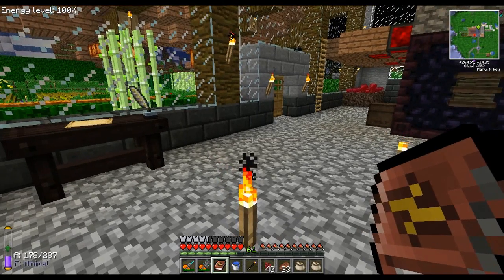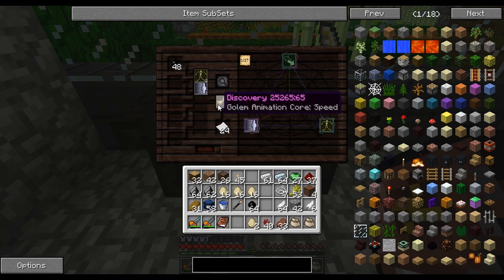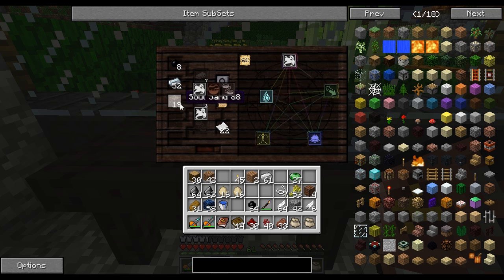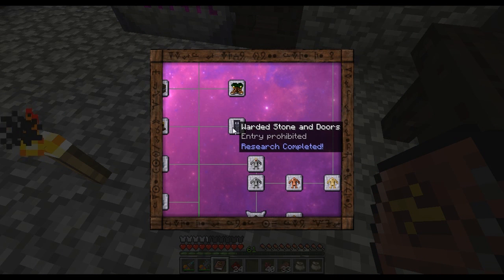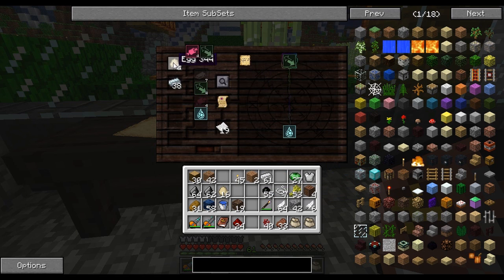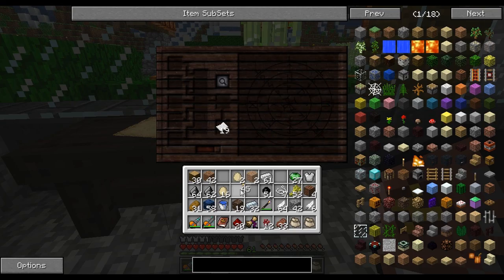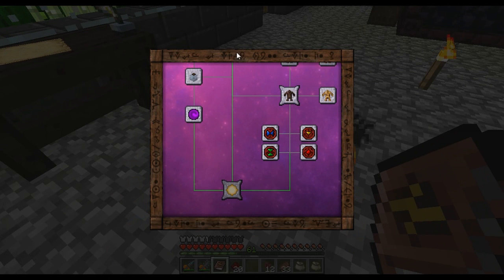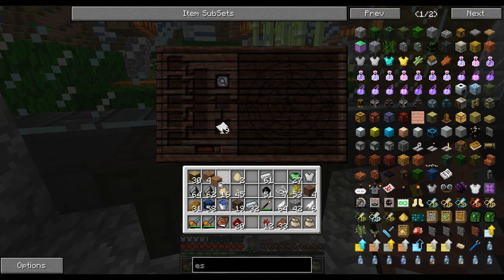Minecraft FTB Ep. 26: The Theory of Everything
The gold at the end of the rainbow, light at the end of the tunnel, toy in the box of cereal, all thaumcraft research has been completed! :D